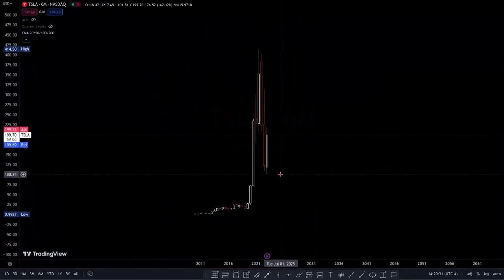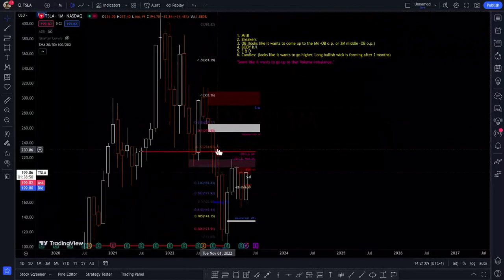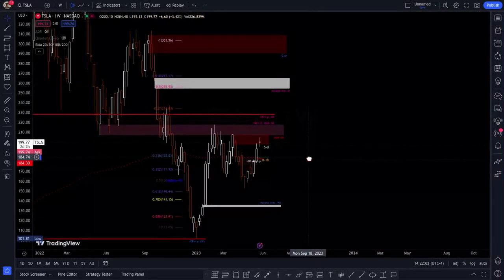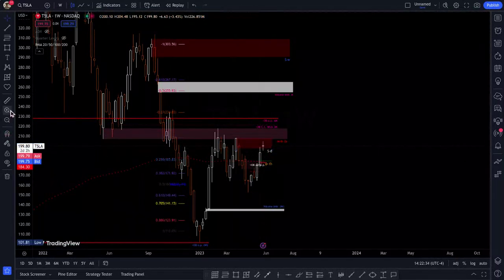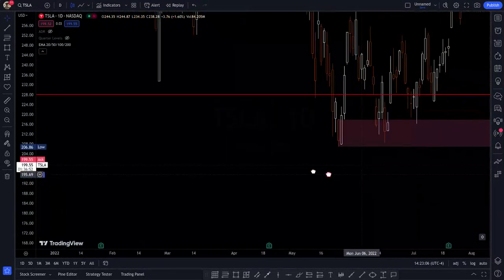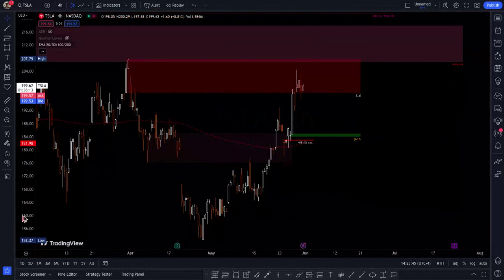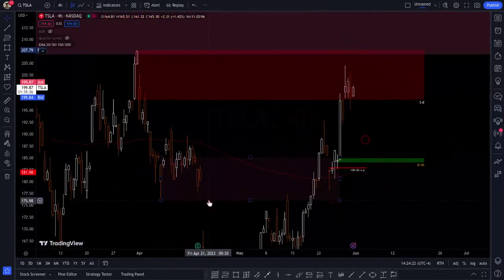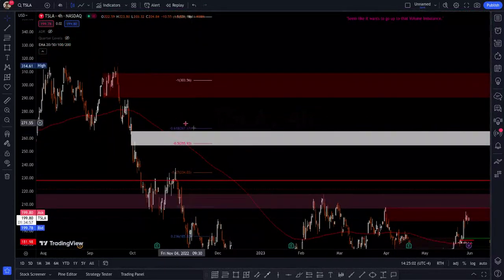Deal Surgeons - "Tesla" [BEFORE] Price Prediction